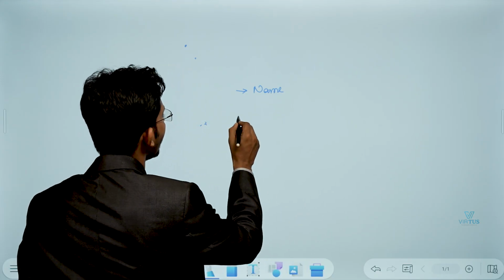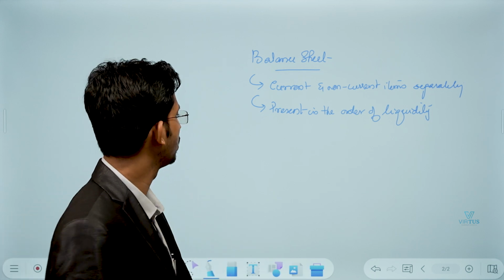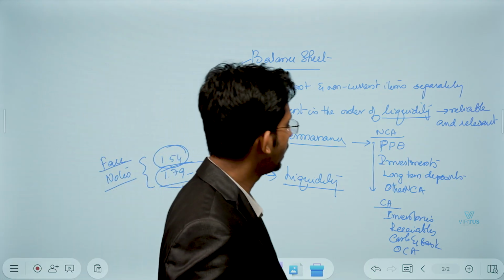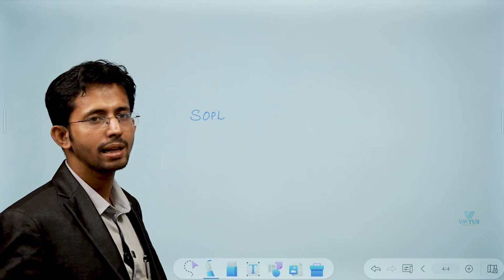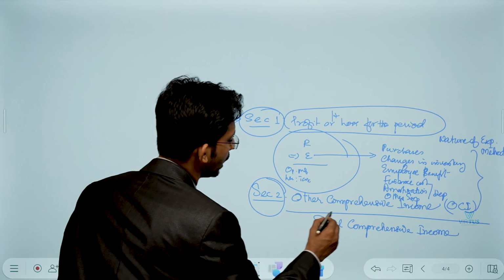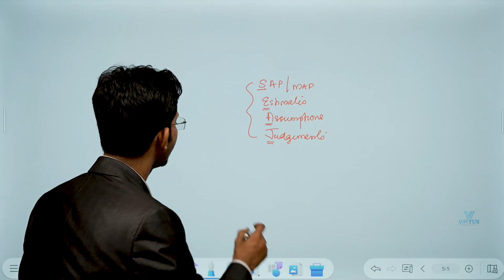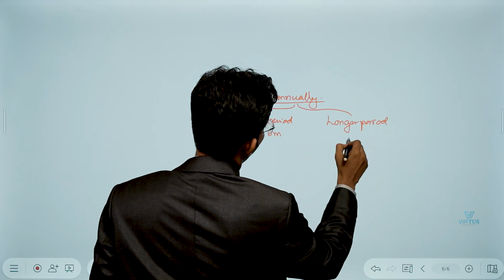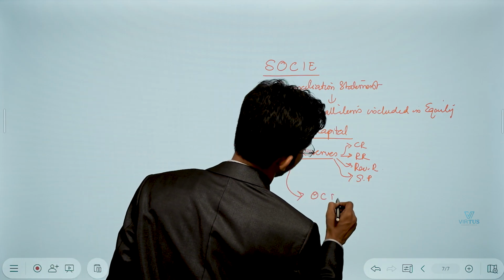IND AS 1 Financial Statements Structure & Contents | CA Final Important Topics | - Virtus Academy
IND AS 1 – Presentation of Financial Statements | CA Final Focused
Welcome to Virtus Academy of Commerce! In this video, CA & CS Joyal George explains IND AS 1 in a simplified and exam-focused manner covering the structure and content of financial statements as per CA Final Financial Reporting syllabus.

CA FINAL Full Class | Introduction to IND AS

CA Final Course | Advanced CA Final Classes | CA Final Full Classes